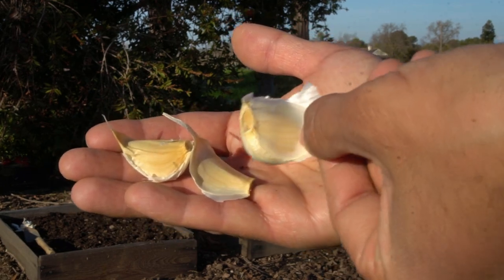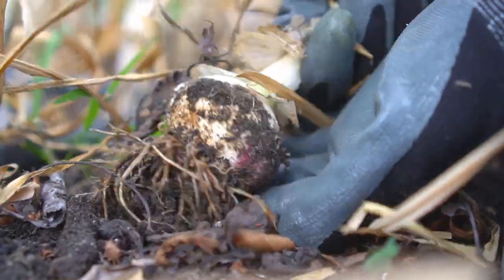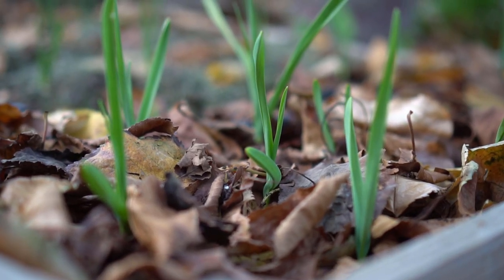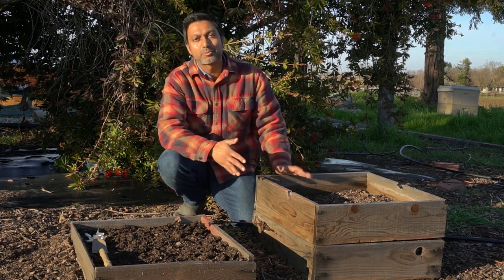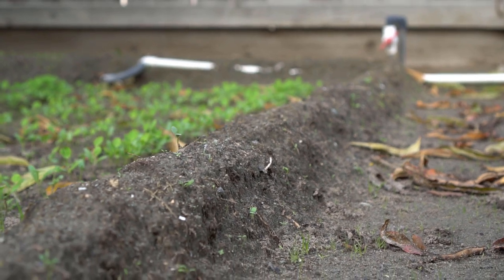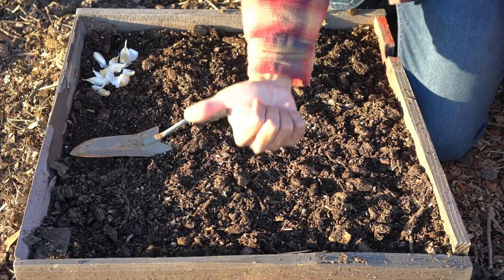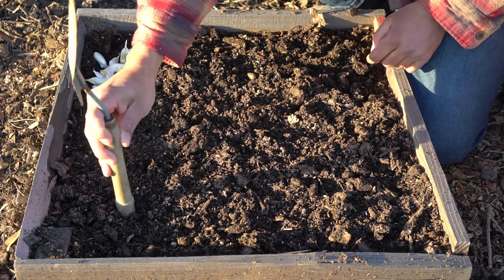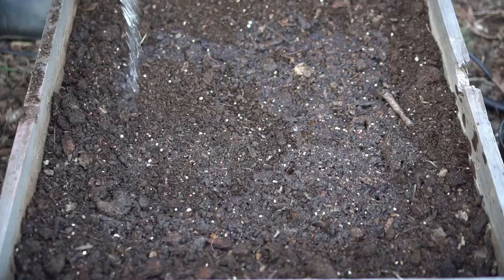Plant Garlic THIS WAY for Huge Harvest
If you plant Garlic this way, you will definitely get a huge harvest. Garlic is very easy to grow. To get the biggest garlic harvest choose the best cloves and biggest cloves. Make sure your soil is loose upto 6 inches and add compost in your soil. You can also grow garlic in containers, raised beds, or even in cardboard boxes. Add a balanced fertilizer to the soil. Plant garlic in Fall or Autumn just 2 weeks before the first frost. Plant pointy end up and flat side down. Plant spacing should be 6 inches and Row spacing should be 12 inches apart. Keep the soil moist and you will grow really big garlic bulbs.

PRODUCTS